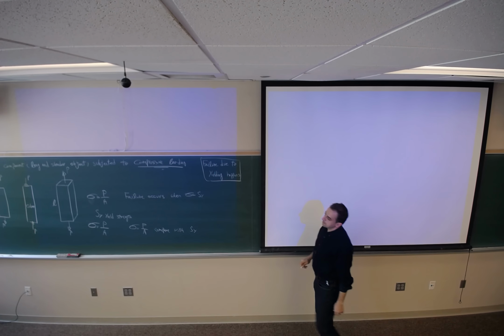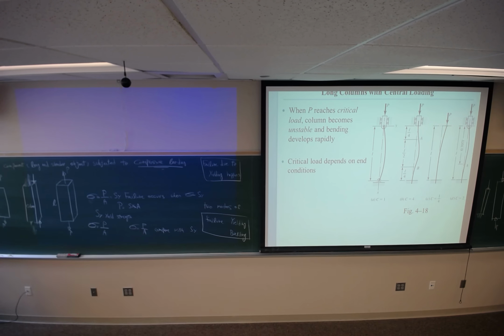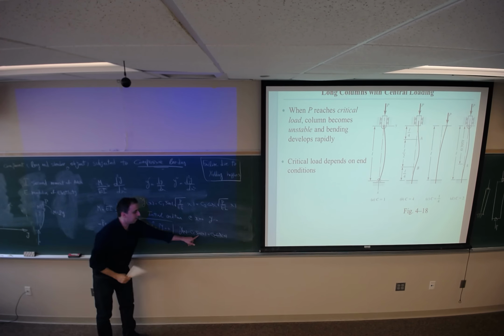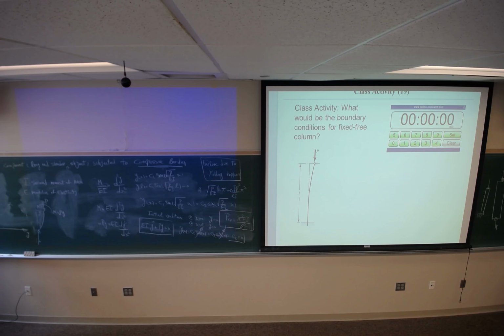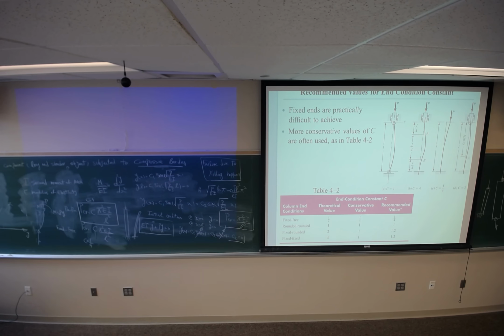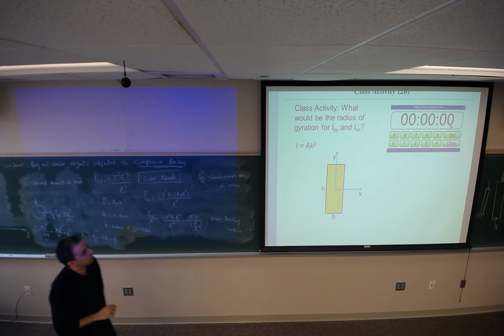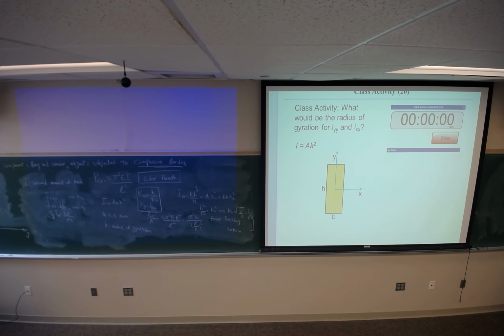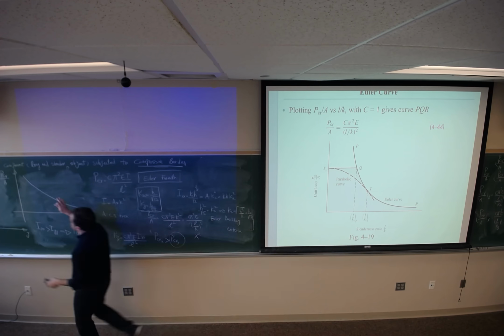MECH364 031819 Buckling